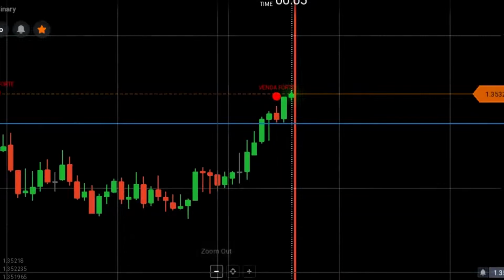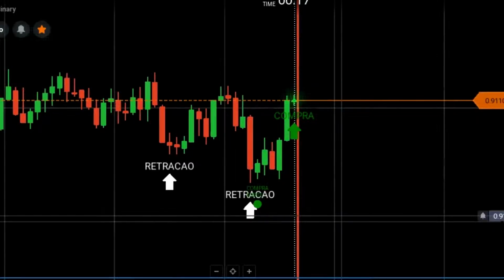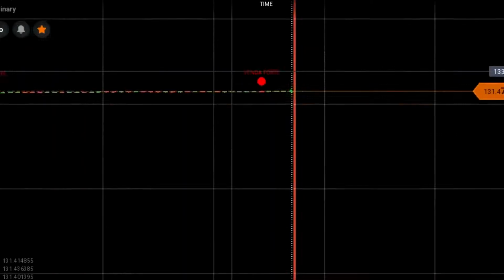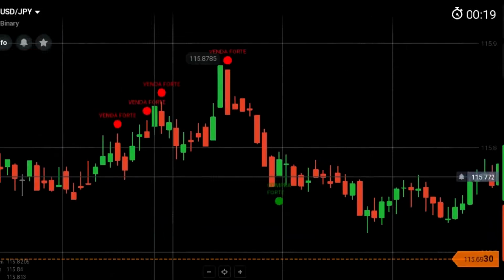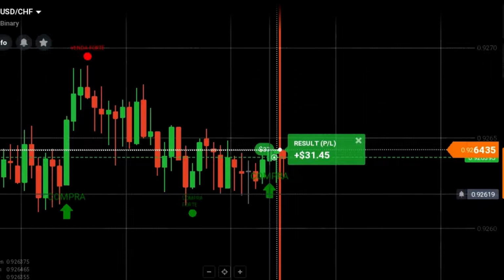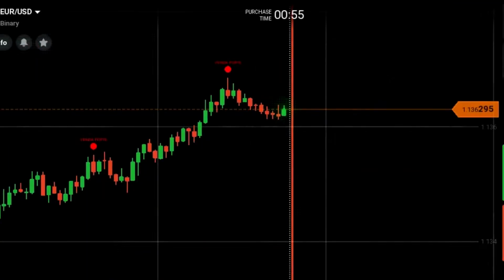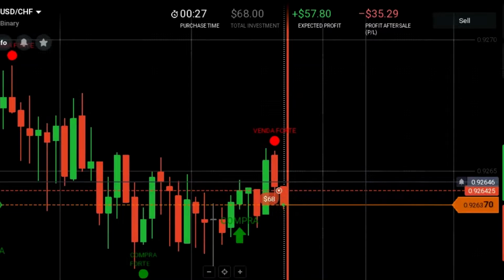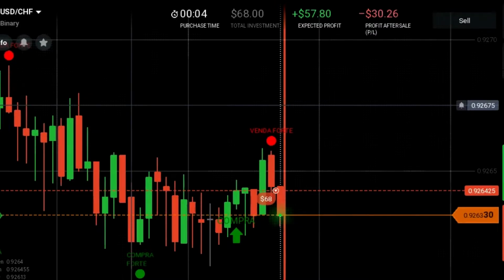How to make 125$ using iqoption script 2022 for beginners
This video  you will learn how to compound 3 trades using anti-martingale strategy to earn 125$